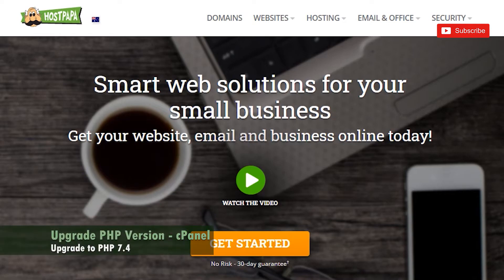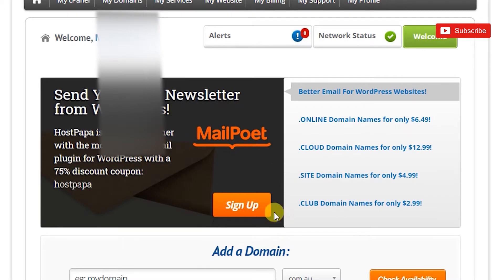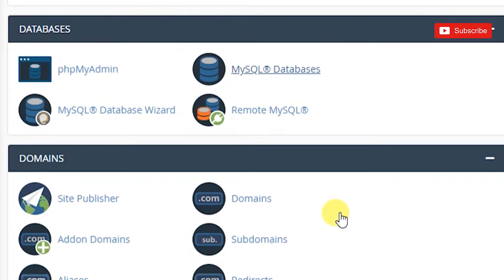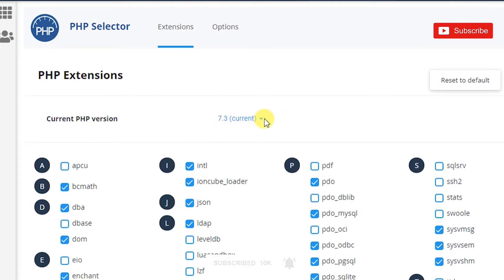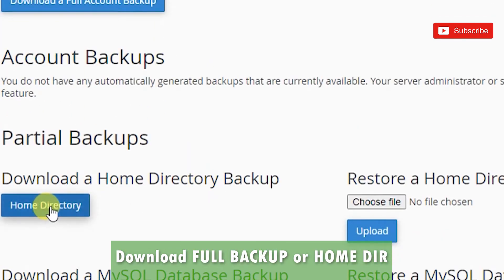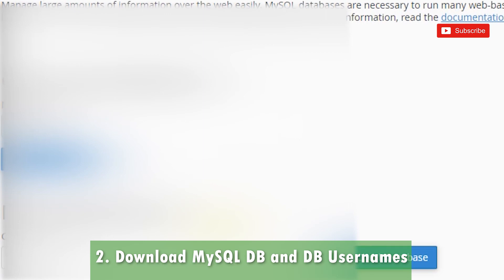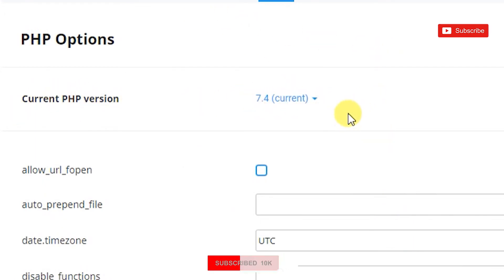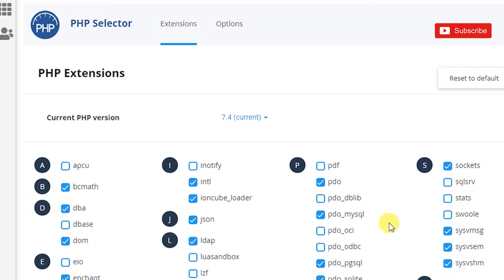Hostpapa - cPanel - Upgrade PHP to v7 4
In this video we will check how we can upgrade the PHP version for the host using cPanel | Software | Modify PHP Version option for your host and the websites hosted on it.